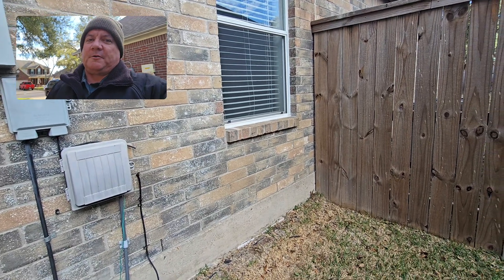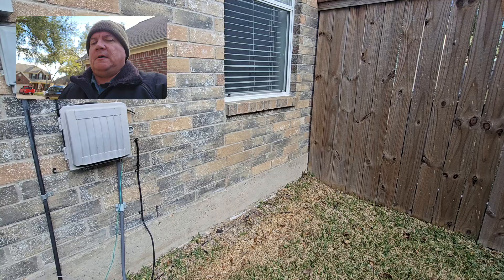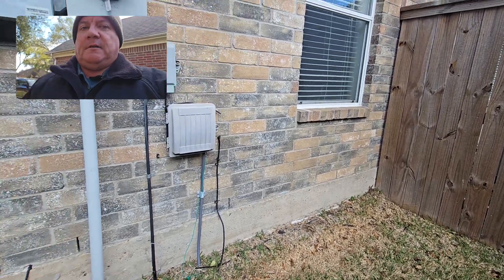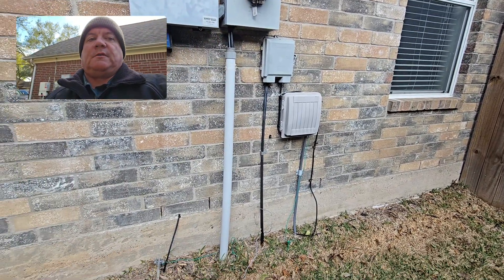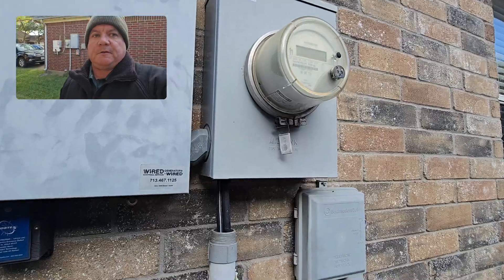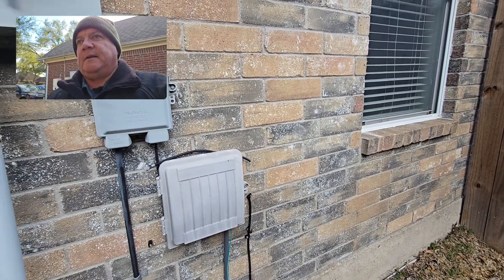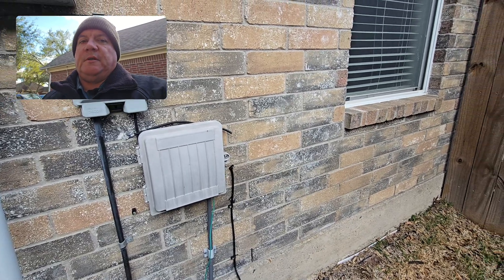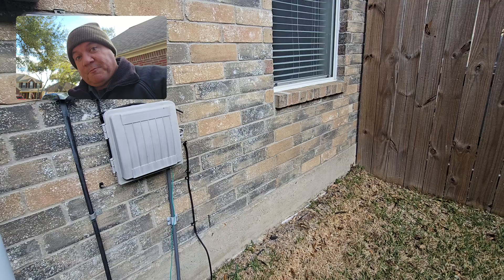The Hidden Dangers at Your Electrical Service Entrance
Hey everyone, this is Eric Christie with Boxer Inspections. I am currently at an existing home inspection today in Sugarland, and I identified something interesting that I wanted to share with everyone.  As a home inspector Houston homeowners trust me to evaluate their properties, I look at hundreds of electrical systems, and while the cause I found today is actually quite common, the specific problem that results is something not see too often.

I am standing on the side of the house right inspecting the main electrical panel, meter box, and the electrical feed conduit. There is a plastic pipe here where the electrical service comes to the home from the transformer encloses the main electrical wires. In a proper installation, this pipe needs to be secured firmly to the house so that it does not move or shift over time. Unfortunately, at this property, the pipe was not secured, and the lack of stability led to a significant defect.

Because the pipe is able to move, it has actually separated from the meter box up at the top of the conduit. This movement created a gap that exposes the internal components to environmental elements. To break down exactly what went wrong here, here is a list of the specific concerns identified during this inspection:

• Unsecured Service Pipe: The main electrical conduit for the electrical service feed was not properly secured to the house, allowing it to move.
• Separation from Equipment: Due to the movement, the pipe physically separated from the meter box located at the top of the conduit.
• Exposure to Elements: The separation resulted in exposed electrical wiring that is now susceptible  to rain and UV light.
• Risk of Costly Damage: The exposure increases the risk of insulation failure, which can lead to a situation where the wiring must be completely replaced.

This situation highlights exactly why scheduling a professional home inspection Houston buyers rely on is so critical. You might look at those wires and think they are fine because they have a cover or insulation on the outside. However, that insulation is not designed to be exposed to UV light or risk mechanical damage when the conduit is separated.

There are serious risks involved here. First, water can get inside that opening and travel down into the electrical tubing. Second, and perhaps less obvious, is the sun. UV light can accelerate the deterioration of that protective insulation which can expose the energized wire inside the insulation. I have inspected houses in the past where this exact problem was so severe that the only solution was to replace the electrical wiring & conduit entirely. That is a major repair that could potentially be avoided with better installation and maintenance.

I didn’t comment in the video on one other item found.  There is a nick in the wire insulation on one of the wires, which exposes a small area of the electrical wiring.  This creates a risk of electrocution if a person comes into contact with that location.

The fix for this is relatively straightforward: this pipe needs to be secured to the house so that we don't have that kind of separation in the future.

Everybody have a good day.